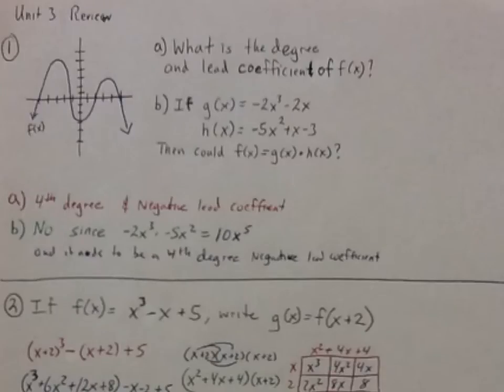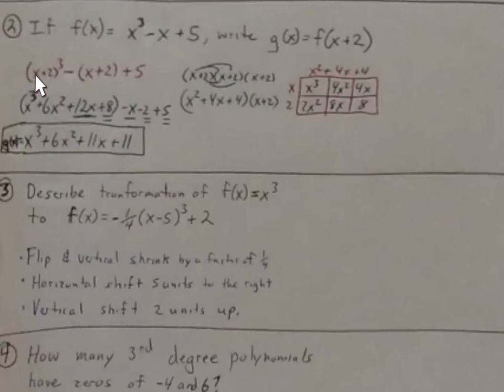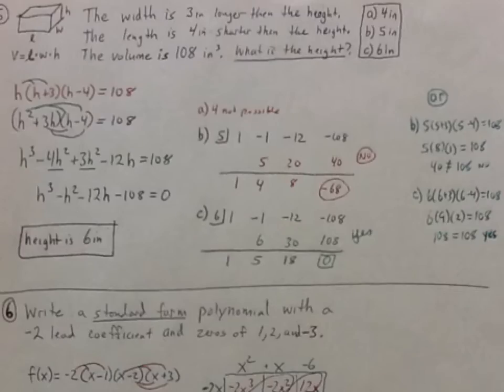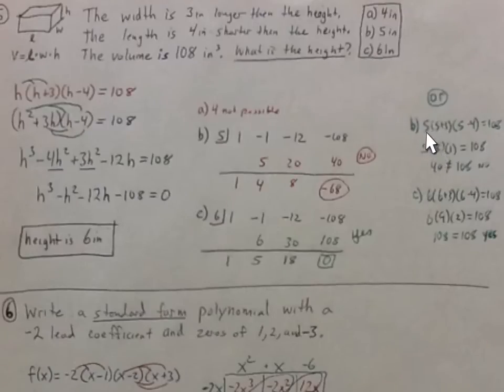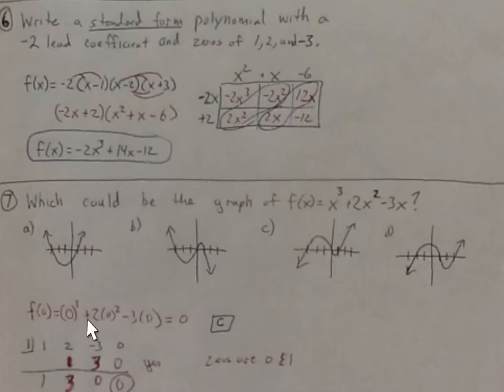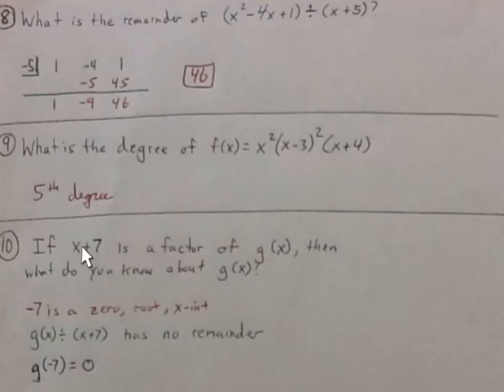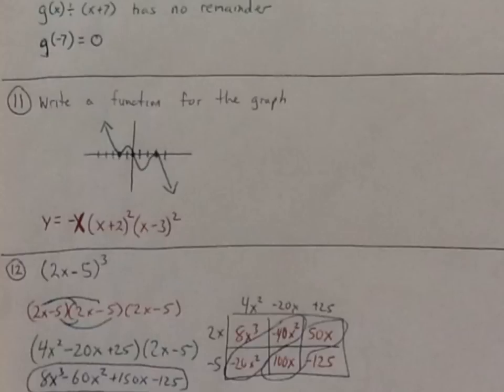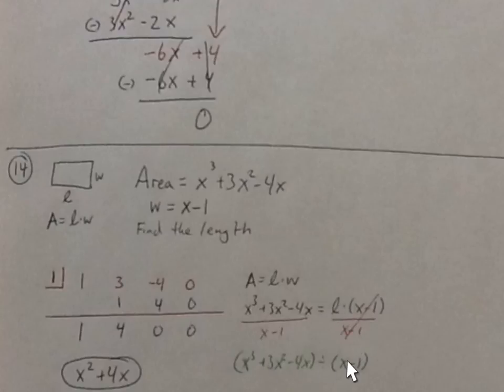Unit 3 Test Review